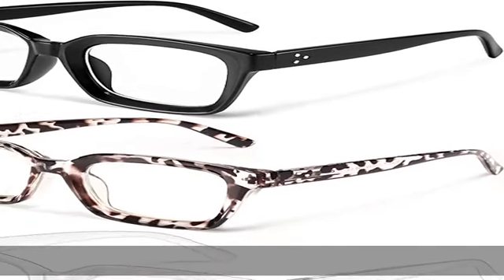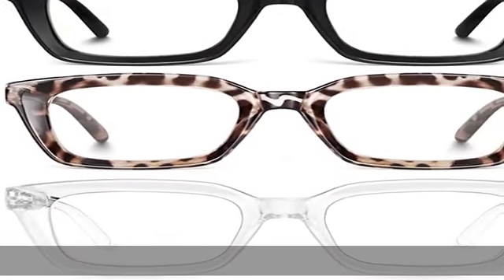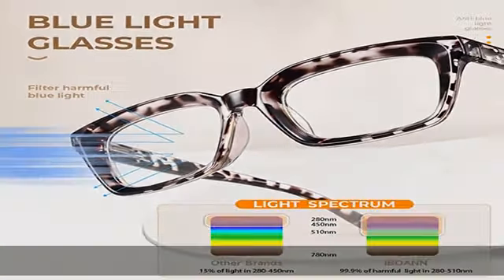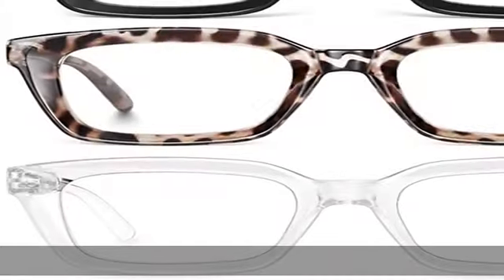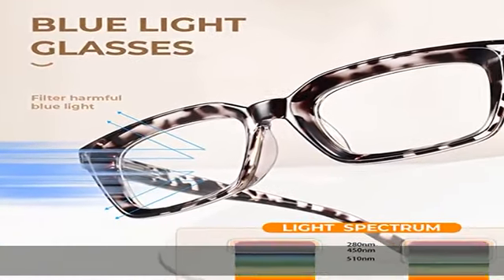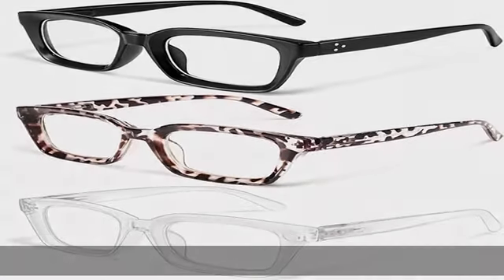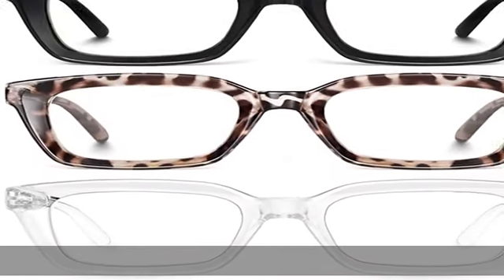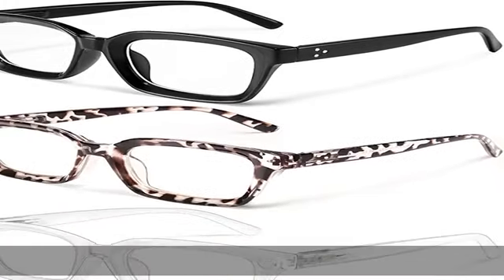IBOANN Blue Light Glasses Women Men 3 Pack Anti Eye Strain Computer Gaming Eyeglasses - Fashion Ove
IBOANN Blue Light Glasses Women Men 3 Pack Anti Eye Strain Computer Gaming Eyeglasses - Fashion Oversized Square Frame (Light Black & Leopard & Tranparent)